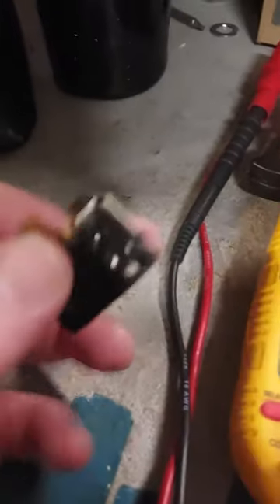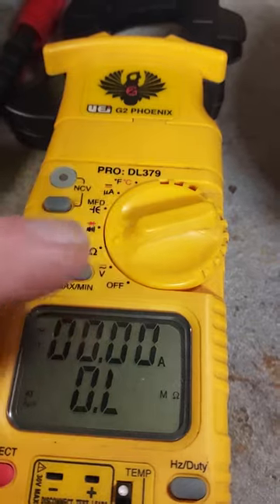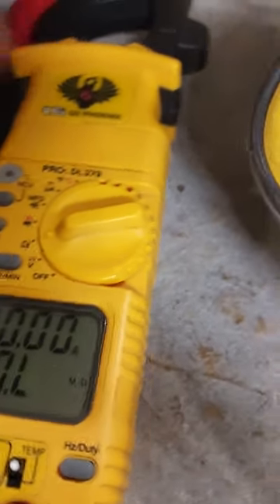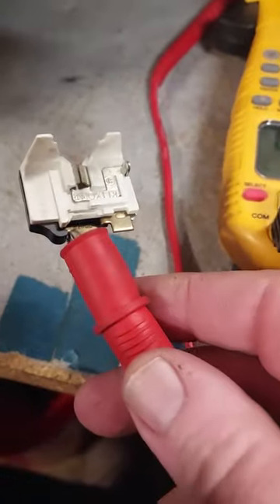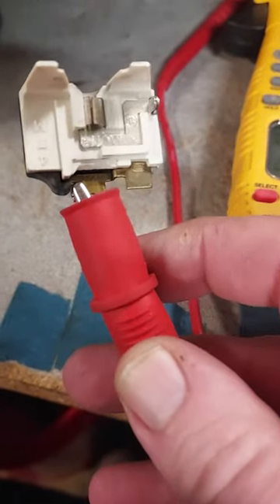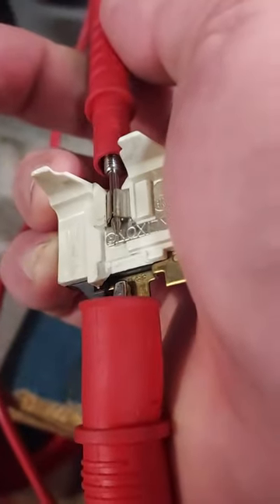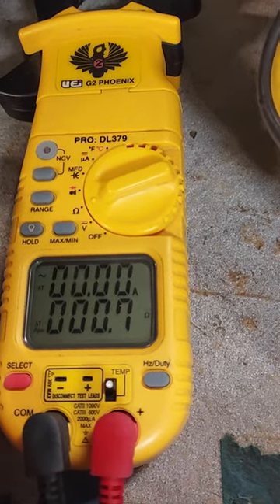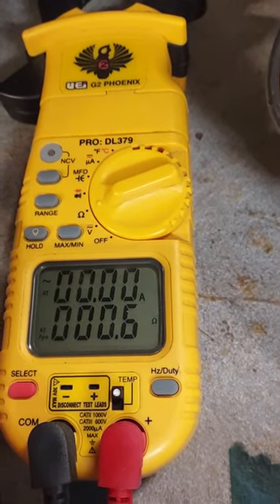Testing a domestic refrigerator compressor overload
Use appropriate means to disconnect the electricity before working on things that use electricity.

Just showing how to use a volt ohm meter to test a compressor overload on a domestic refrigerator. These are different than commercial refrigeration equipment. Different shape but same concept than a Klixon.